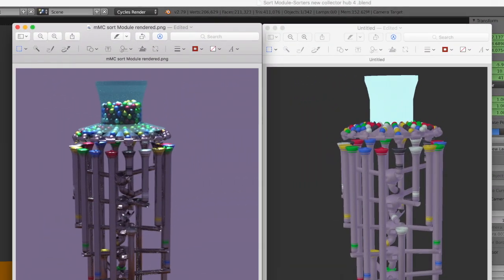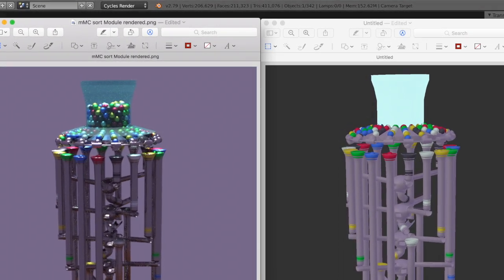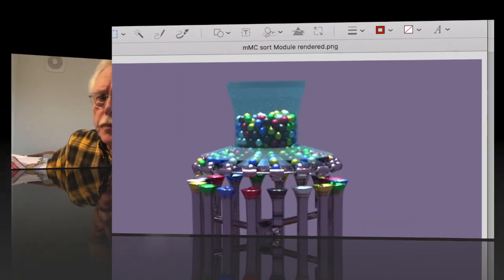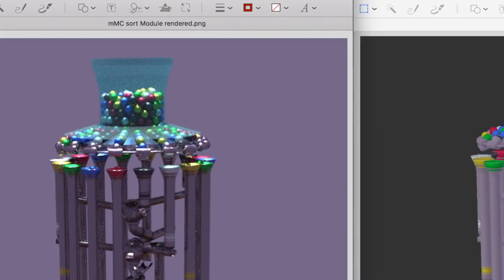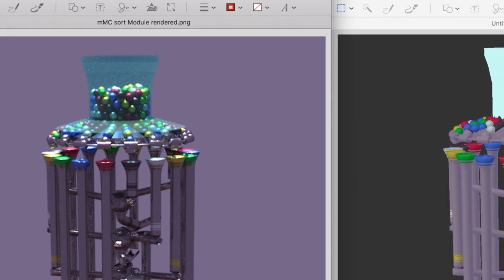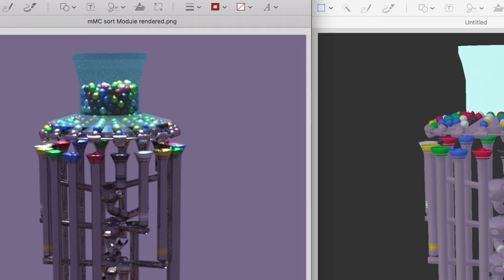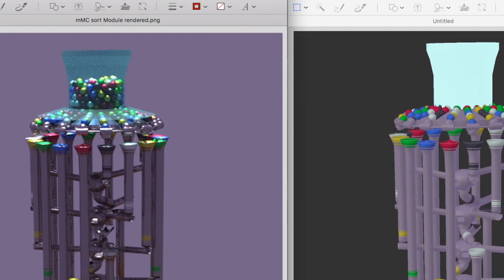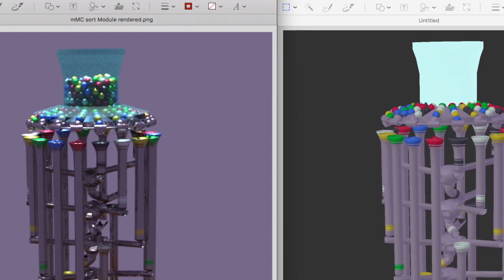The Marble Camera - Sort Module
This explains the initial prototype development for the Marble Camera sort module